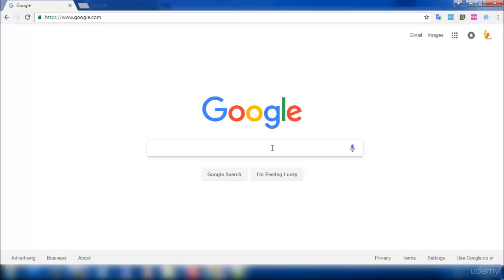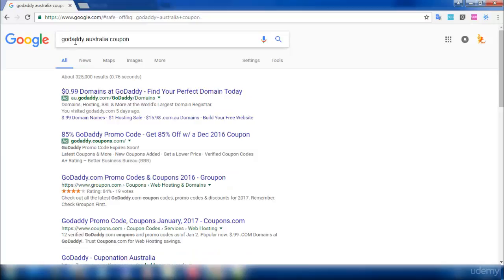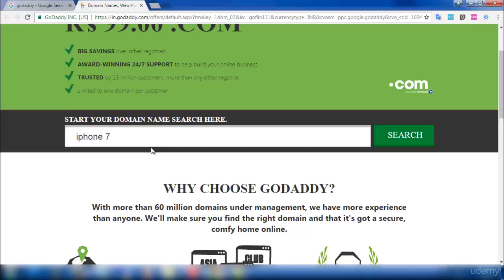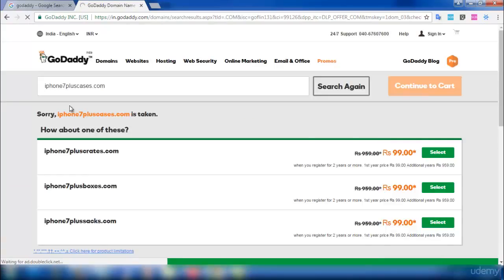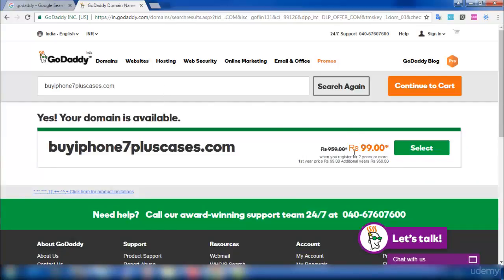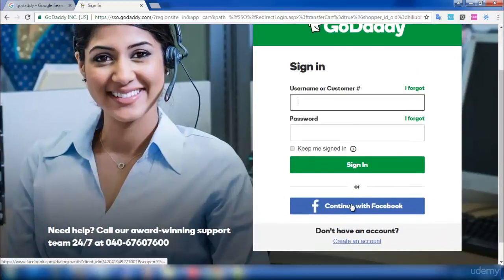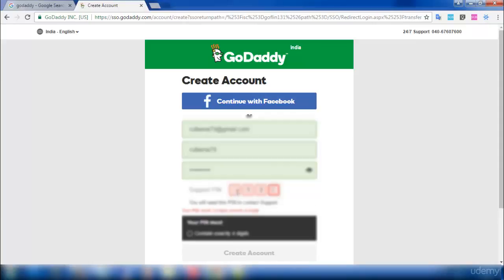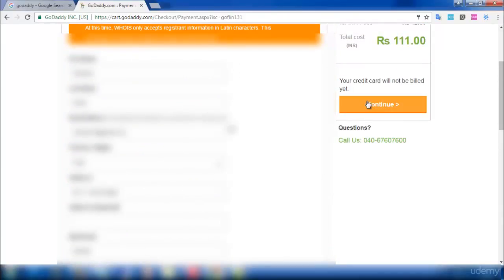008 How to buy domain for your youtube marketing site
How to buy domain for your youtube marketing site